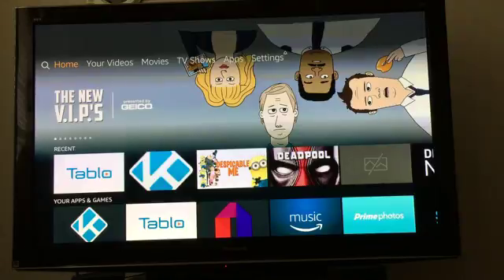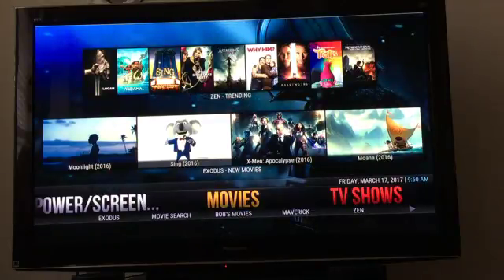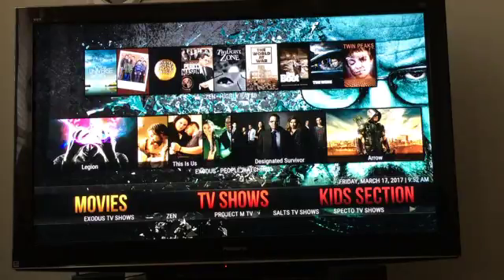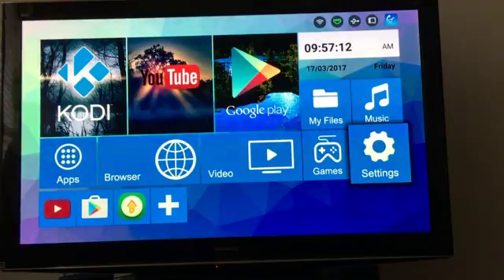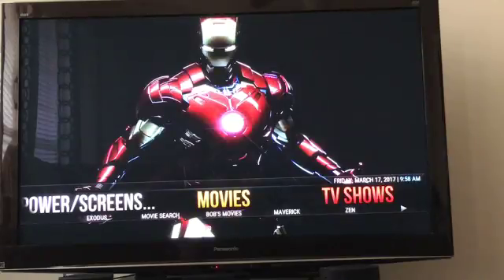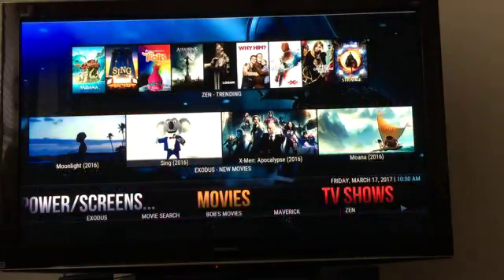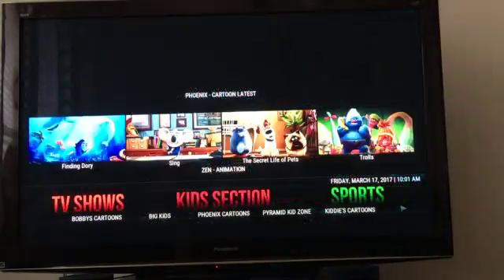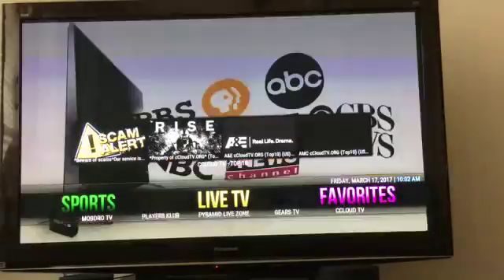FireStick vs Android TV box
Some quick points about how an Android TV box, will play Kodi in the same manner that the Amazon Fire Devices.  With the shortage in Amazon Fire Devices, many don't realize you can still get Android Tv Boxes that will run Kodi just fine.